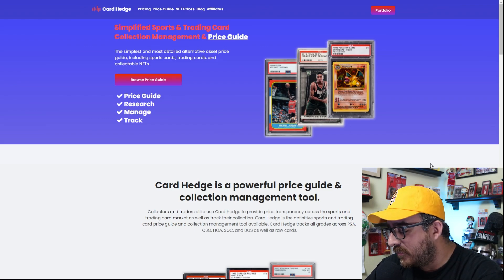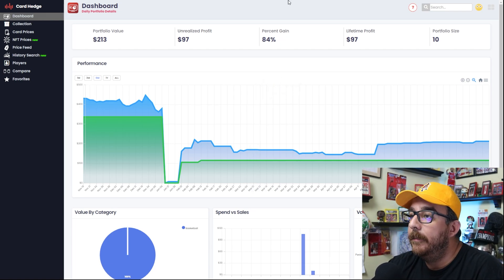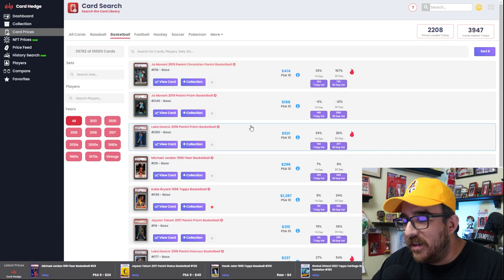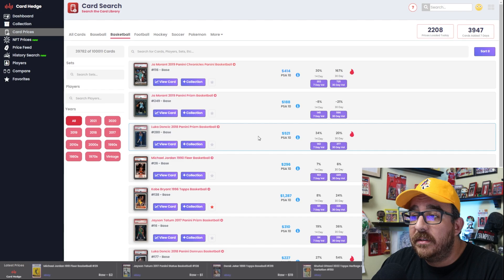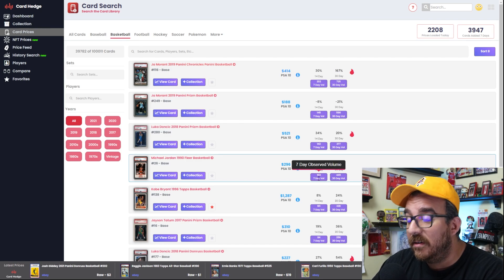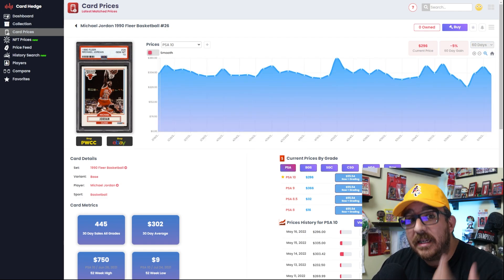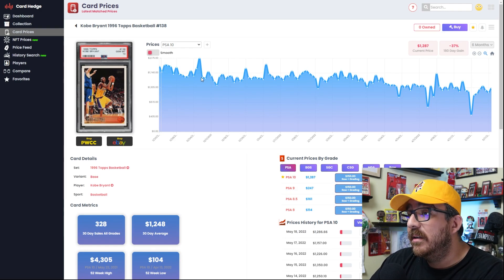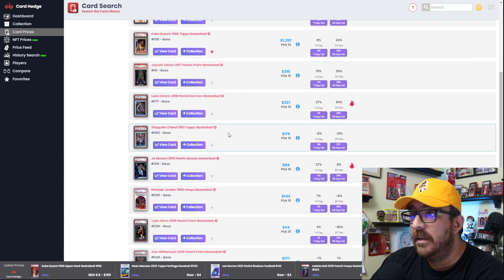ARE THE FLIPPERS GONE!!??! I have data that says YES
Visit Collect 3D Prints to purchase your custom display cases for PSA SGC BGS and HGA graded cards:

My eBay link to items I have for sale: